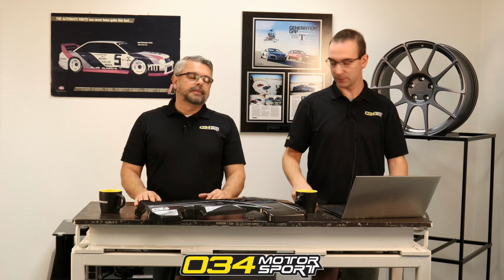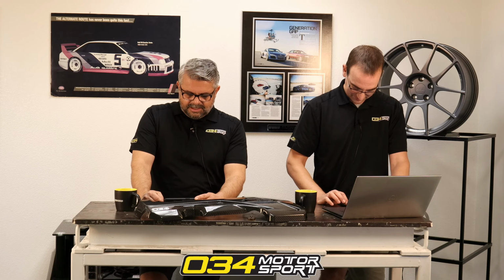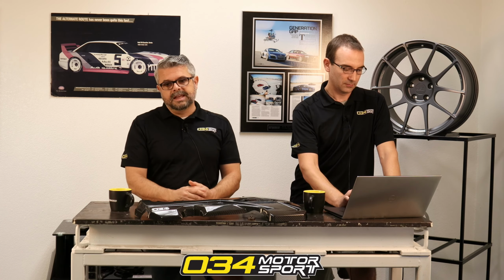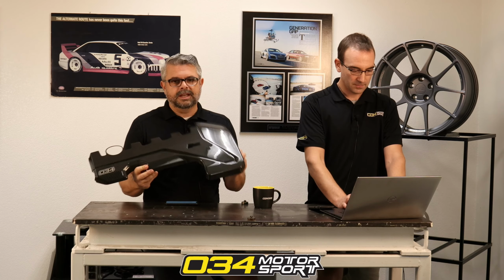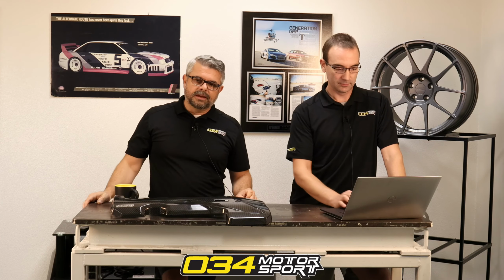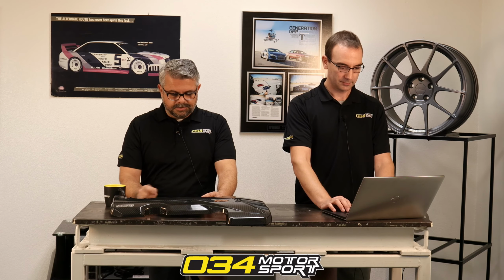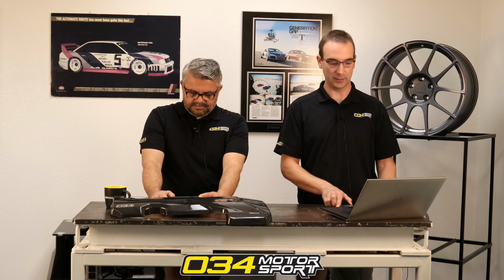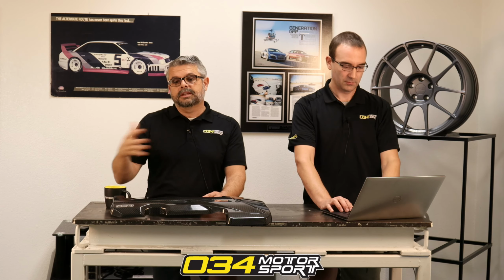Live Q&A, Round 16!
Join us for our weekly chat and Q&A session, any and all questions welcome!